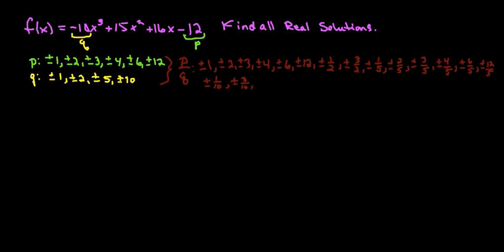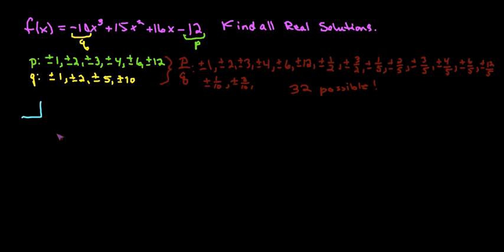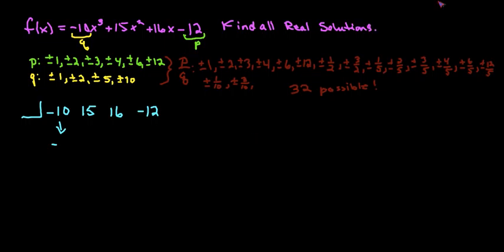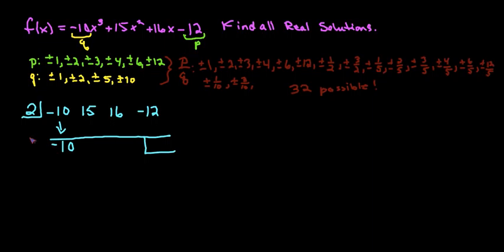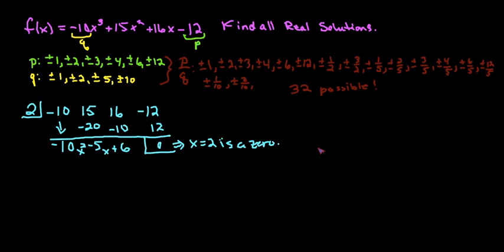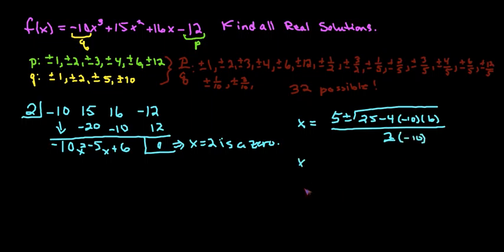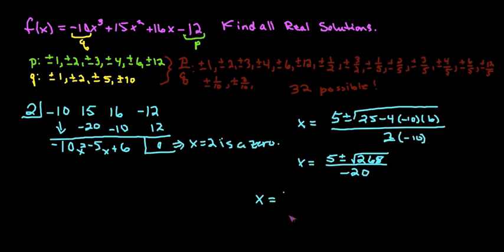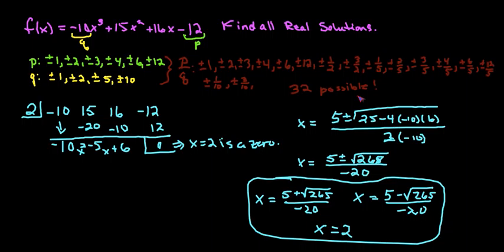College Precalculus: Section 2.5 (part 3)